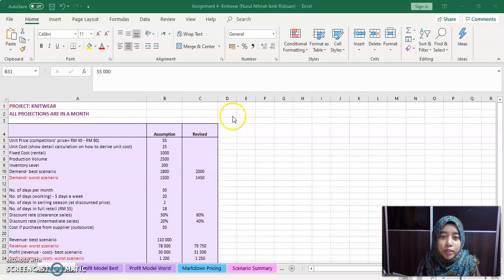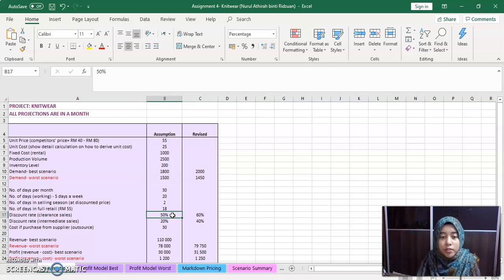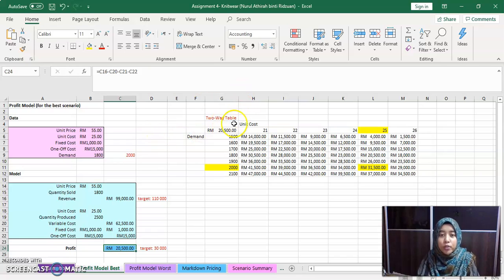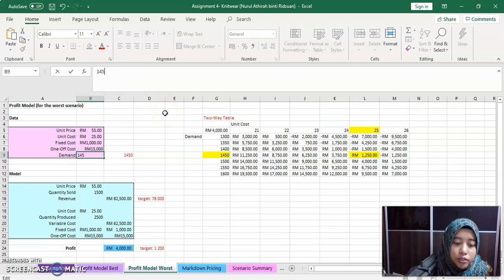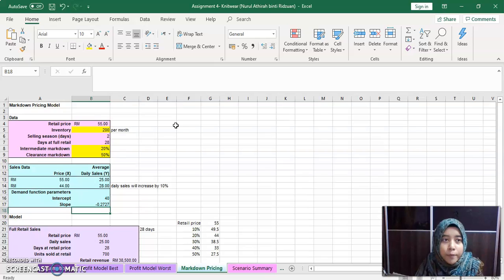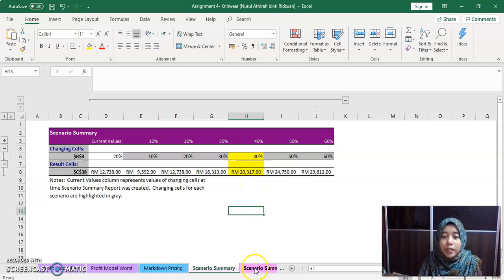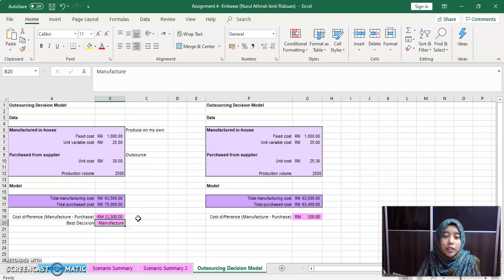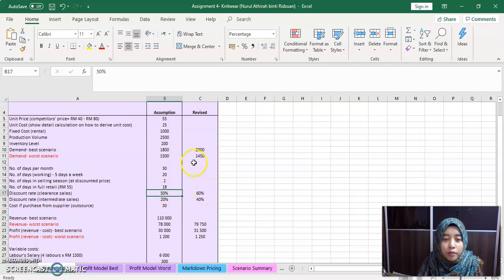FIN534: KNITWEAR (ASSIGNMENT 4)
Assignment 4 -Knitwear (Nurul Athirah binti Ridzuan- BA242 3A)